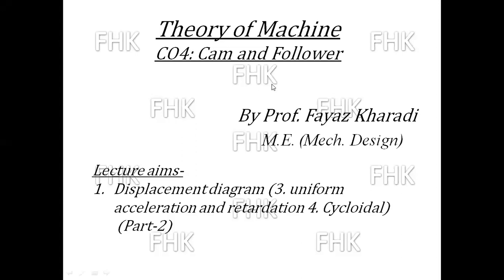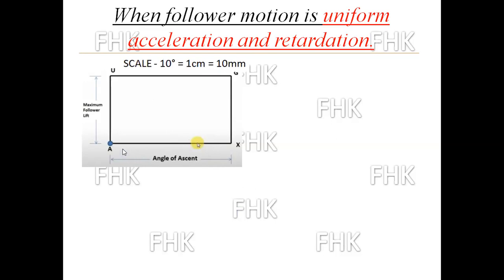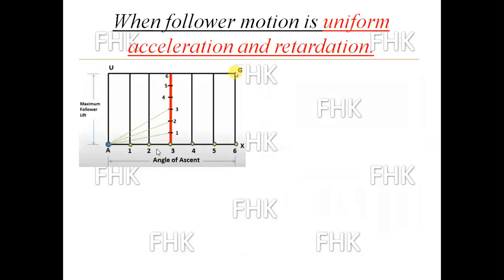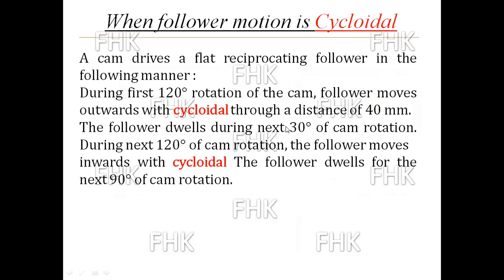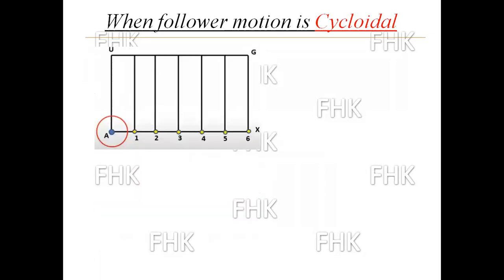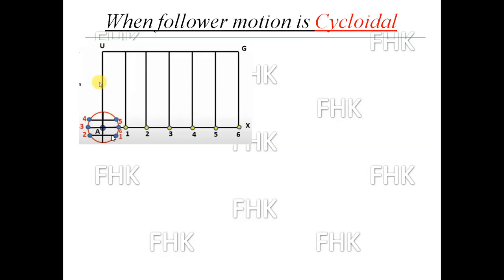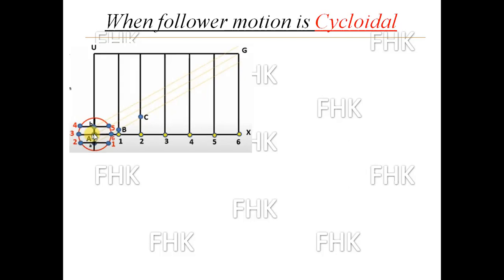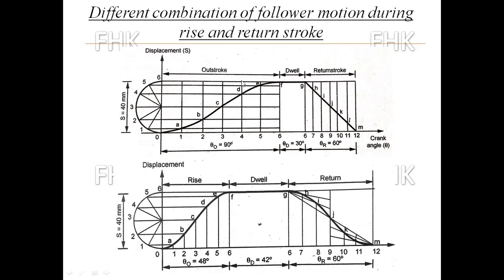Displacement diagram (Part 2)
This video help the student to draw the displacement diagram when the follower motion is uniform acceleration and retardation.